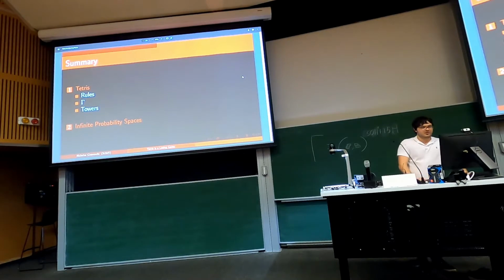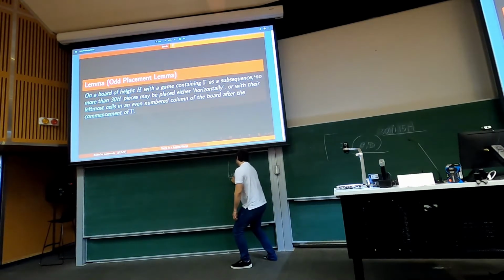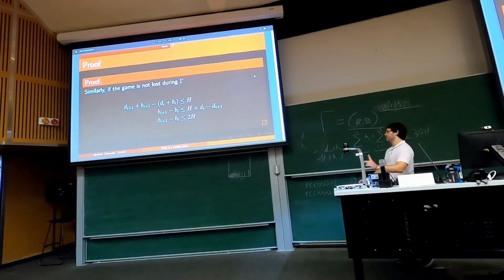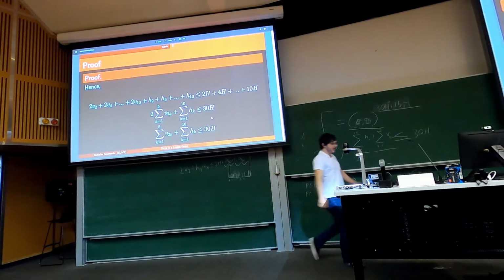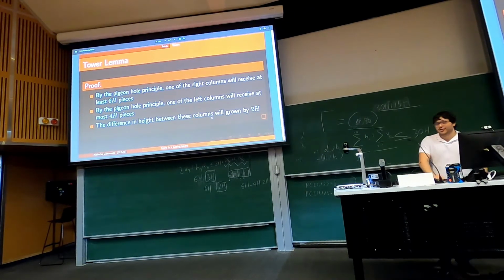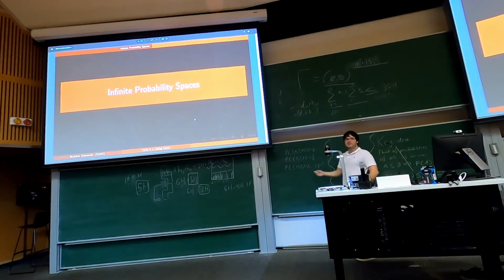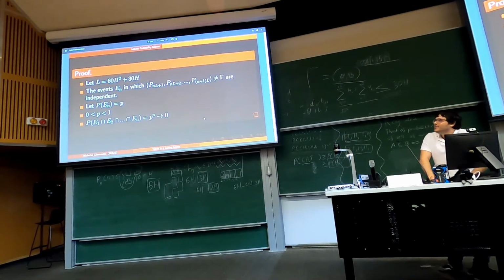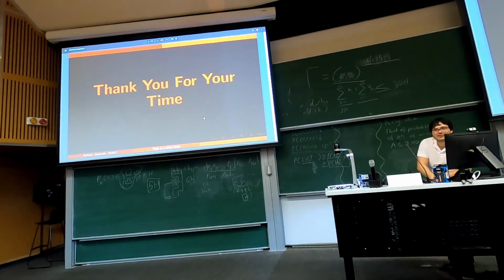Week 10 Talk 2: Tetris - Nicholas Giannoulis 12/10/22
Tetris is a losing game

When you lose a game of tetris you often lament the final few pieces. Rarely, if ever, does one remark that the game was lost from the start. It's generally understood that no matter the hand you're dealt you can continue clearing rows indefinitely with deft play. In this talk we show that this is not the case by demonstrating the existence of a finite sequence of pieces for which no viable placement exists no matter the initial state of the board. As a consequence we show that 'almost all' games of tetris are doomed, discussing along the way what this really means.